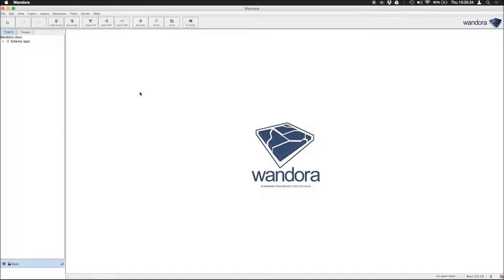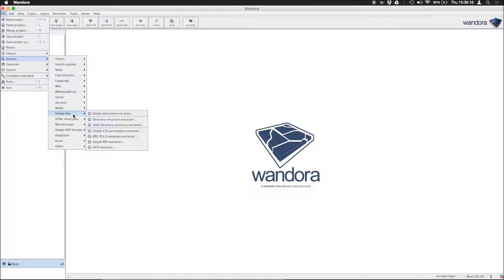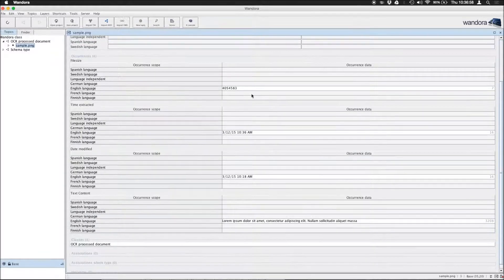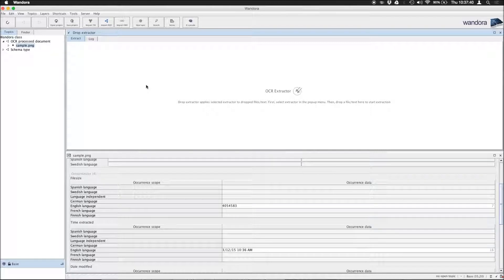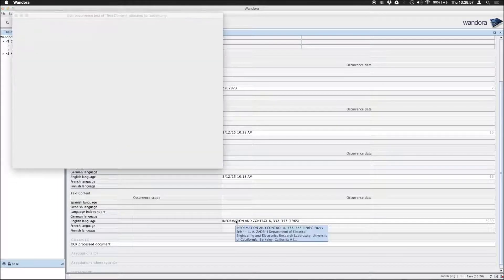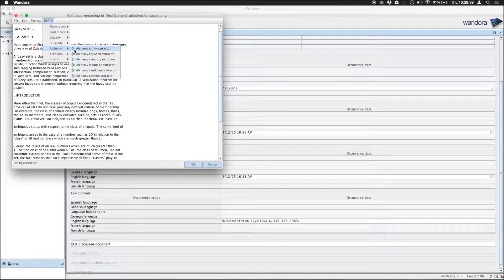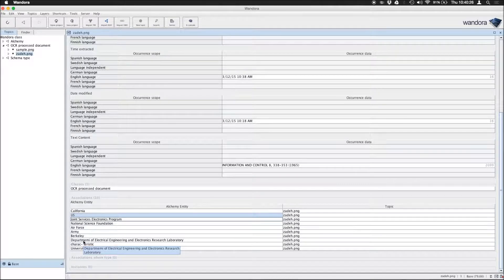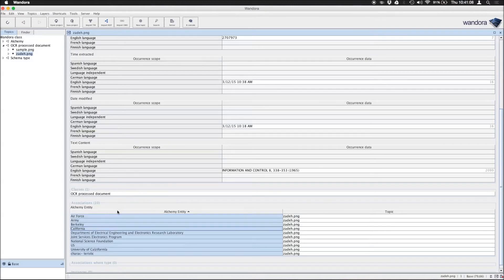Wandora tutorial - OCR (Optical Character Recognition) extractor and Alchemy API Entity extractor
Video reviews the OCR (Optical Character Recognition) extractor and the Alchemy API Entity extractor of Wandora application. First, the OCR extractor is used to recognize text out of PNG images. Next the Alchemy API Entity extractor is used to recognize entities out of the text. Wandora is an open source tool for people who collect and process information, especially networked knowledge and knowledge about WWW resources.